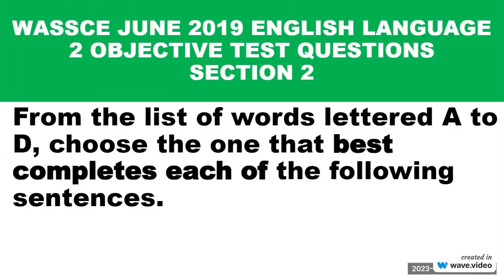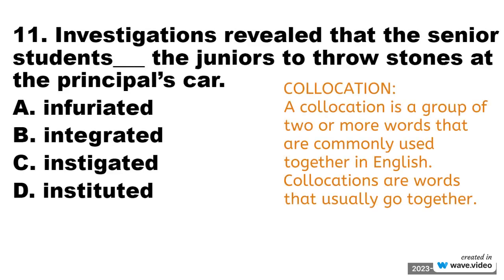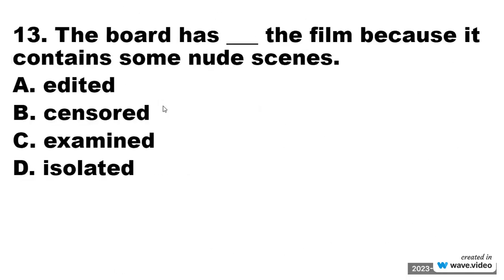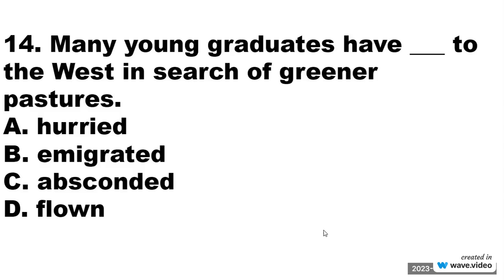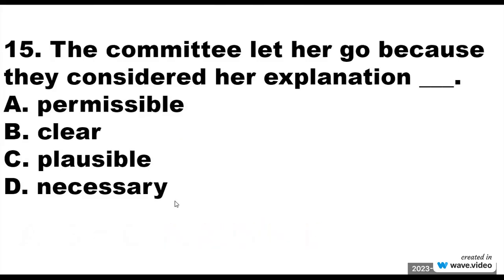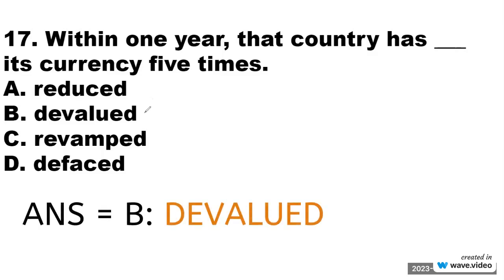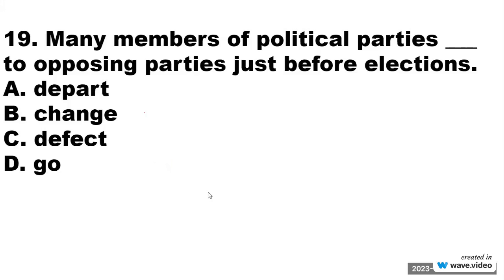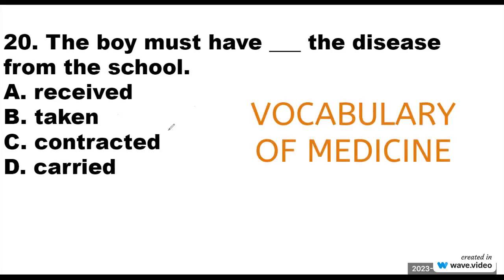WASSCE 2019 QUESTIONS AND ANSWERS // WAEC ENGLISH LANGUAGE OBJECTIVE TEST QUESTIONS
To answer English objective test questions in the West African Senior School Certificate Examination (WASSCE), the National Examinations Council Senior School Certificate Examination (NECO/SSCE), and other senior school certificate examinations, you need to master certain grammatical rules that govern the way words and phrases are arranged within the sentence structure.

You also need to learn the way in which English words go together, and how they operate within the larger grammatical units in standard English expressions.

TRAINING COURSES:
HOW TO SET UP AN ONLINE TEACHING BUSINESS:

EBOOKS
1. Good Success In English – Complete Study Package for English Learners
2. Good Success Handbook: A Study Package For Senior School Certificate Level
3. How to Score High in English Exams
4. How To Turn Your Ideas And Skills Into Products (Self-Development eBook)
5. Mobilizing Your Talents And Skills For Amazing Success (Selfevelopment eBook)
6. The Secrets Of Digitizing And Monetizing Your Skills (Self-Development eBook)
7. The Blueprint For Amazing Career Success (Self-Development eBook)
8. Self-Discipline As A Catalyst To Success (Self-Development eBook)
9. From Busy & Broke to Productive & Rich (Personal Development Book):
10. Break Your Barriers & Achieve Your Dreams (Personal Development Book)
11. How to Create & Sell Info Products in 5 Easy Steps